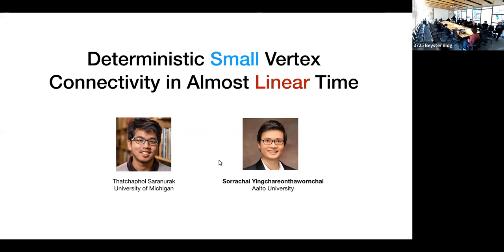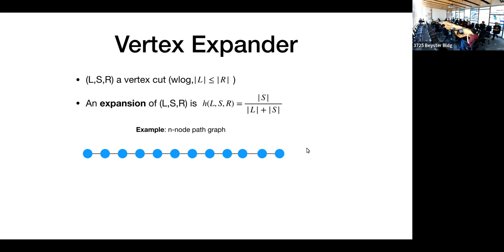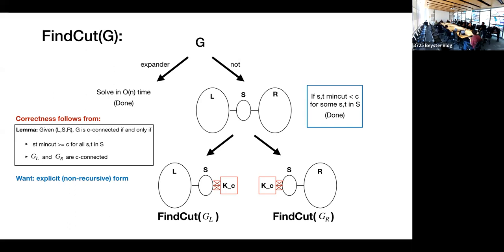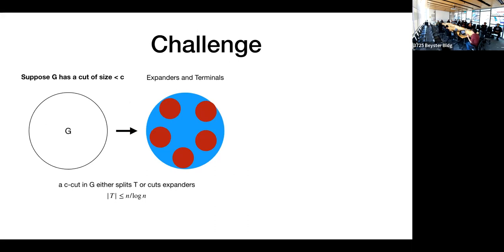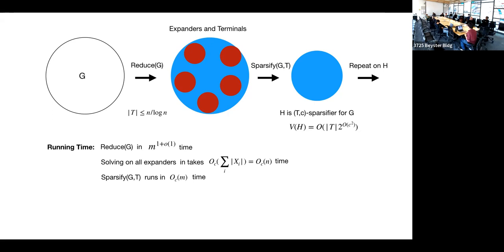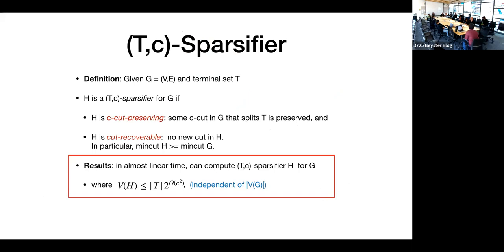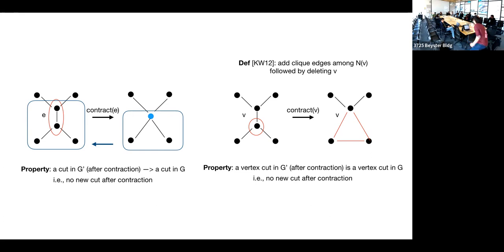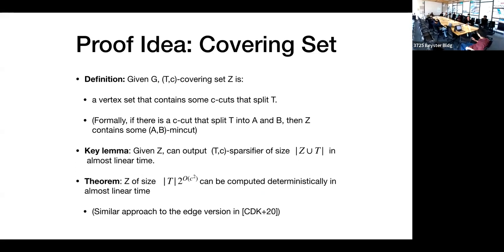Deterministic Small Vertex Connectivity in Almost Linear Time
Sorrachai's talk at University of Michigan (Oct 2022).